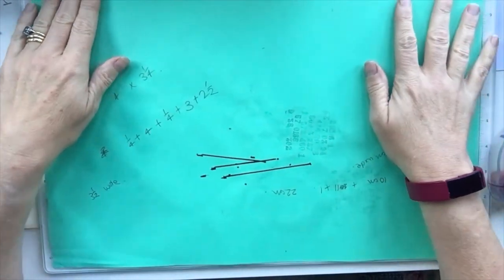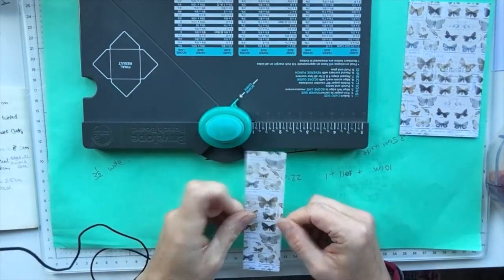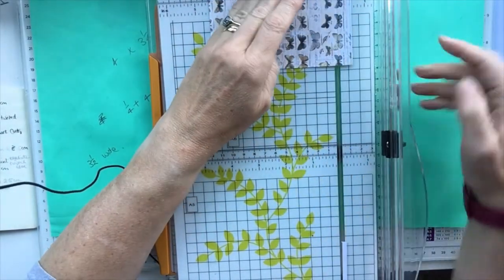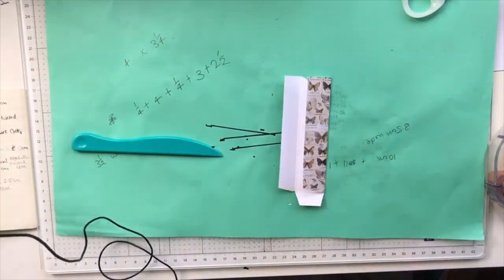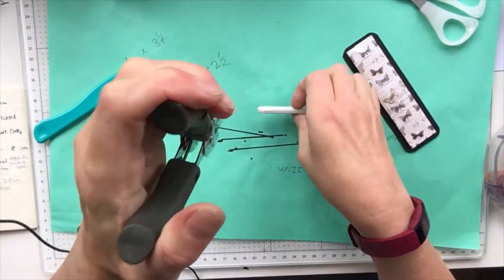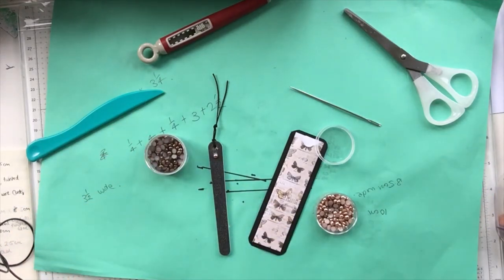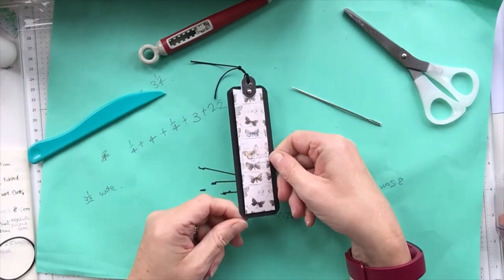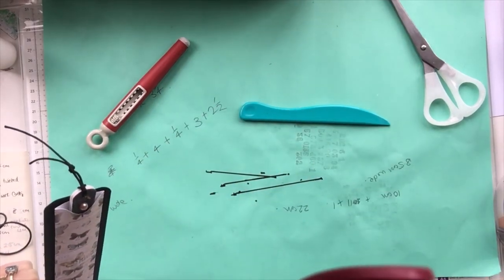31 Days of Christmas Crafting #2 ~ Quick Make Using Scraps! ~ Great For Craft Fairs! ~ Happy Mail!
I'm a bit more organised today, but we are interrupted by the postman!
Thanks to Crafty Roos Michelle for the lovely happy mail, here is a link to her channel!